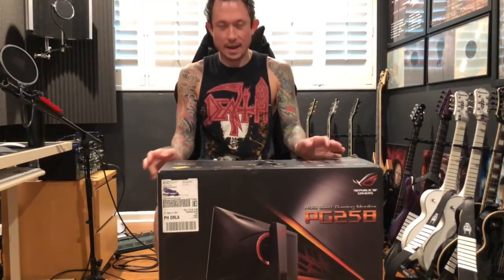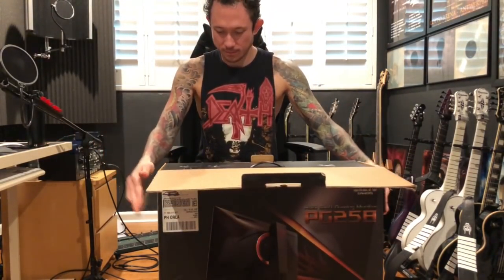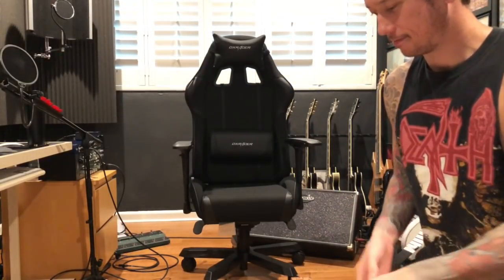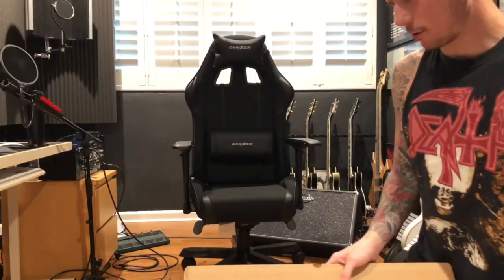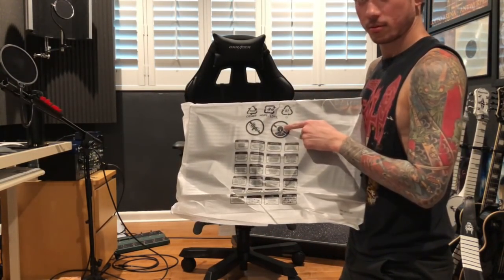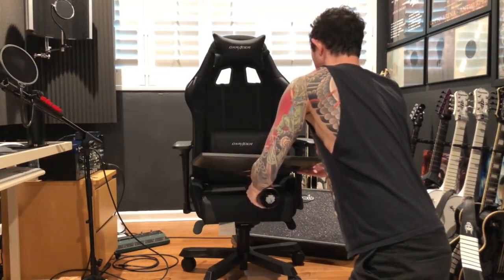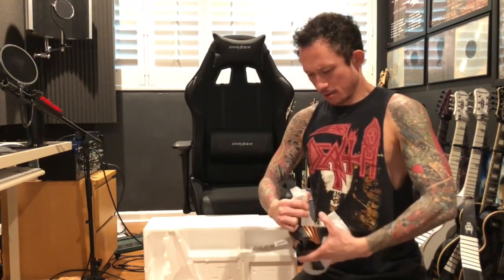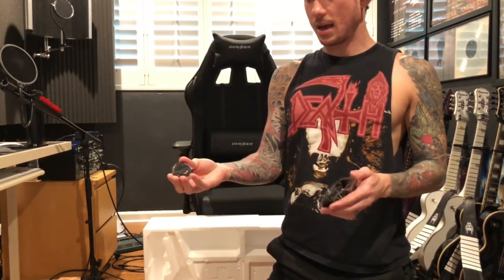Matt Heafy - ASUS ROG PG258Q Unboxing! [official video/audio]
Watch my ever-growing collection of videos! Everything from games to martial arts; Trivium live to covers of all sorts of music!

Today I unbox my brand new ASUS ROG monitor!

- ASUS ROG
- Gibson Guitars
- Epiphone Guitars
- Aristides Guitars
- Kemper Amps
- Richter Straps
- Dunlop Strings and Picks
- EMG Pickups
- JH Audio In Ears
- Evertune Bridges
- Shure Microphones
- Radial Engineering
- Apogee Hardware
- Toontrack Software
- Klotz Cables
- Gruv Gear Accessories
- Garden Of Life Products
- Belikewater BJJ Apparel
- Sentinel Mouth Guards
- Grappz BJJ Gloves
- Pure Fix Cycles
- Corkcicle Bottles